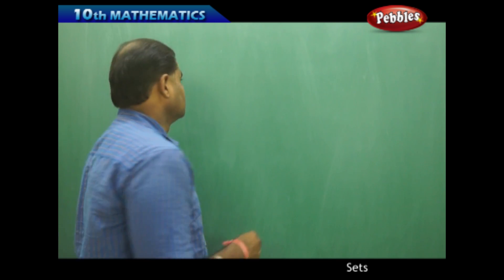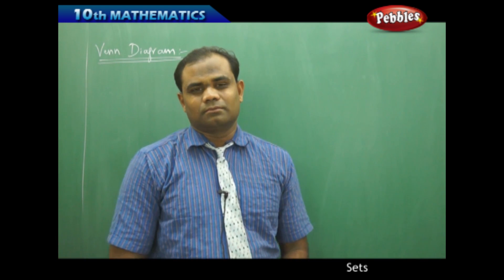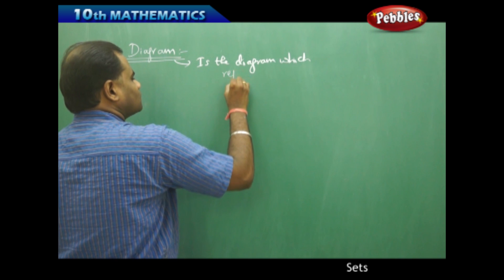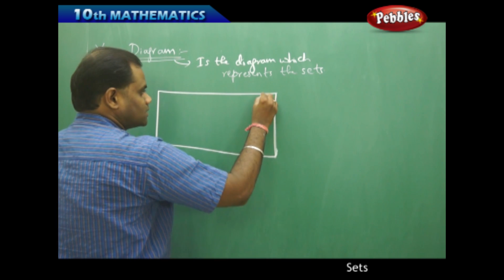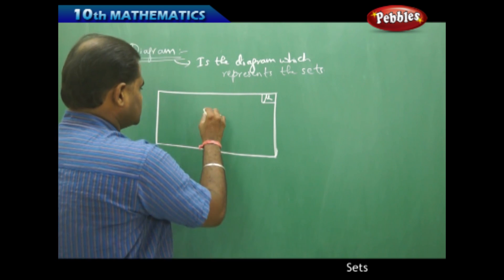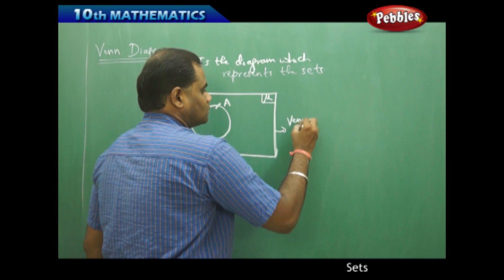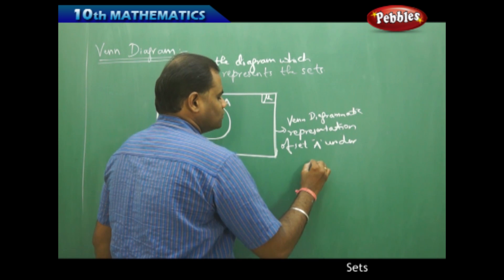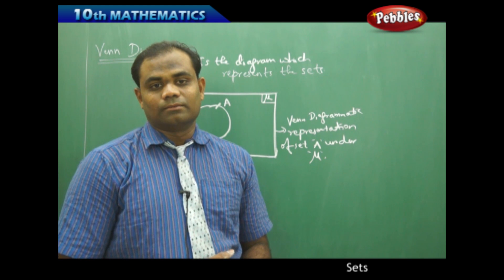Venn Diagram : Sets | Mathematics | AP&TS